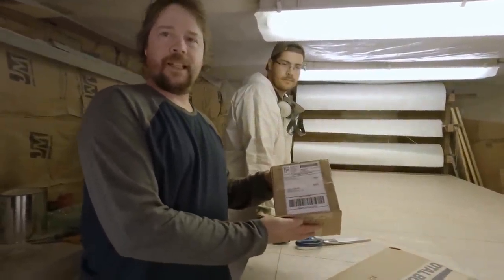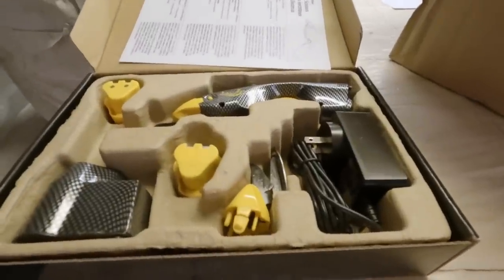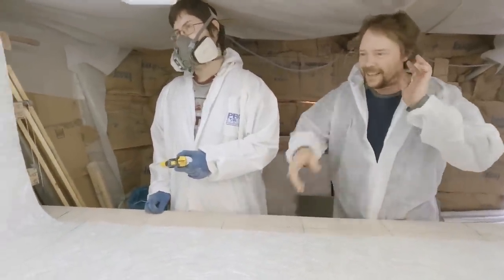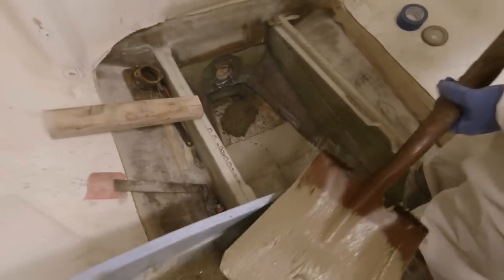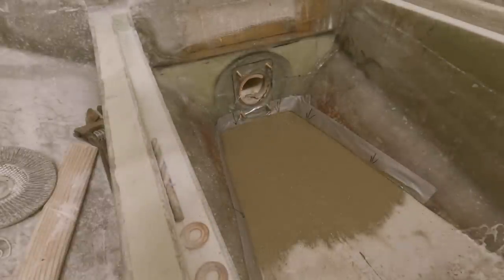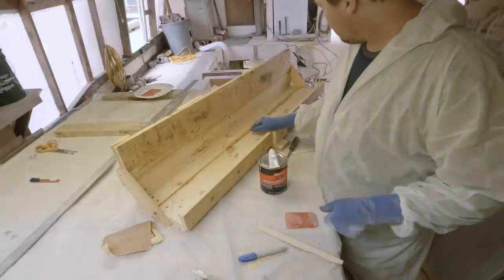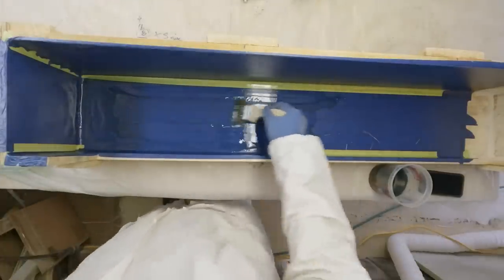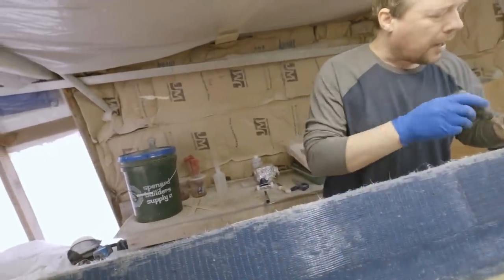Odds & Ends - Emerald Isle: Ep.50 Fishing Boat Refit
Hi, Everyone! In this video, we finish up some concrete work and we also fabricate a mold for the fish hold sumps.

We received an unexpected gift from one of our viewers Eric N. Thank you so much for your kindness we have gotten a lot of use out of the cutter already.

We want to say a big thank you to our Patreons and all others that have sent us gifts or have purchased our seafood. You all make us so happy and proud to share our way of life with you.